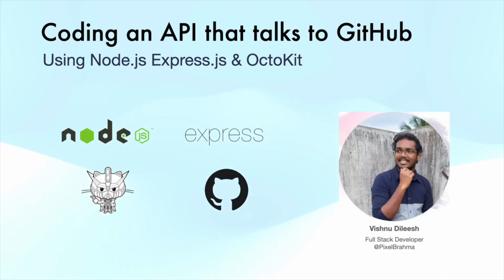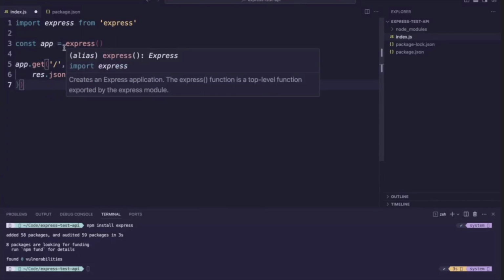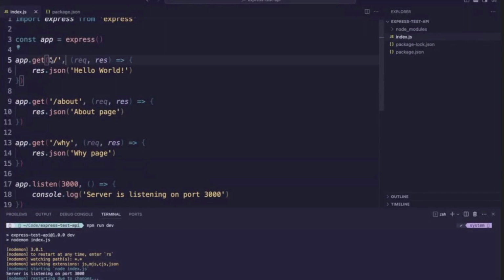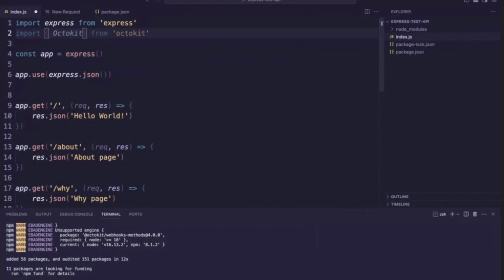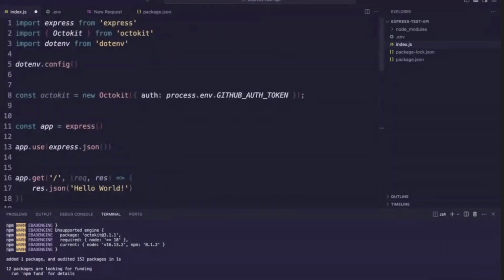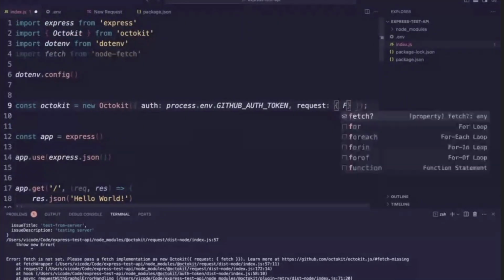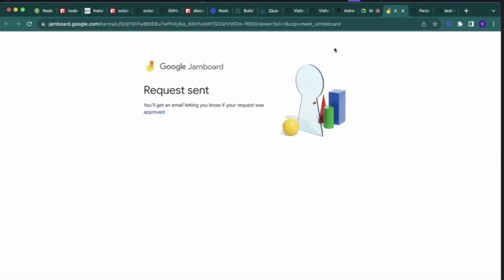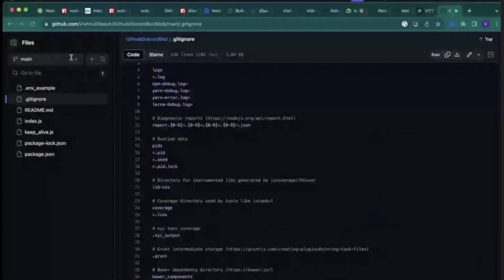Building an API with Node.js, Express.js, and OctoKit Tutorial that talks to GitHub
In this exciting tutorial, join me as we dive into the world of web development by building a robust API that seamlessly communicates with GitHub using the power of Node.js, Express.js, and OctoKit.

GitHub Integration with OctoKit
OctoKit, GitHub's official REST API client, provides a seamless interface for interacting with GitHub repositories, issues, and more. We'll explore how to set up OctoKit and make authenticated requests to the GitHub API, unlocking a wealth of functionality for our applications.

Node.js and Express.js
Harness the power of JavaScript on the server-side with Node.js and create a solid foundation for your API using the popular Express.js framework. Learn how to set up routes, handle requests, and manage middleware to build a scalable and efficient API.

Prerequisites:
Basic knowledge of JavaScript and Node.js
Familiarity with RESTful API concepts